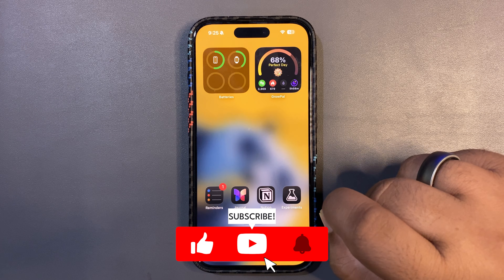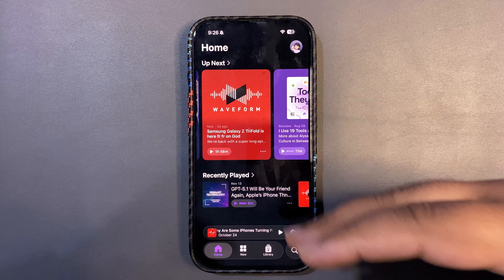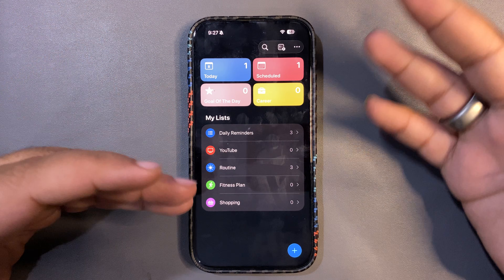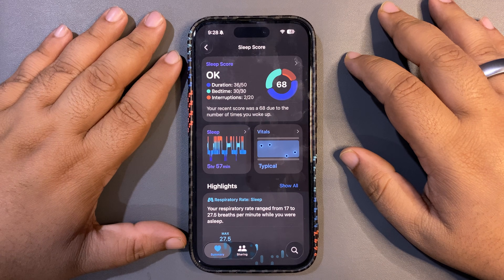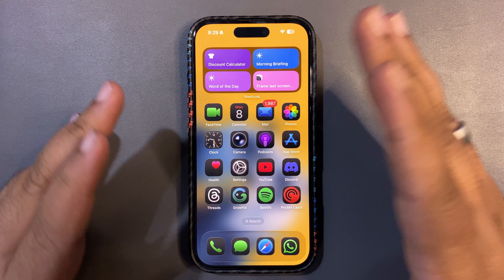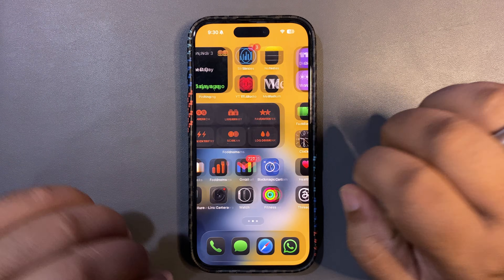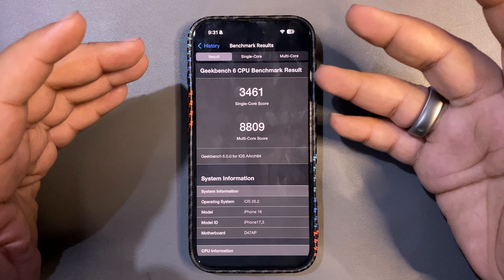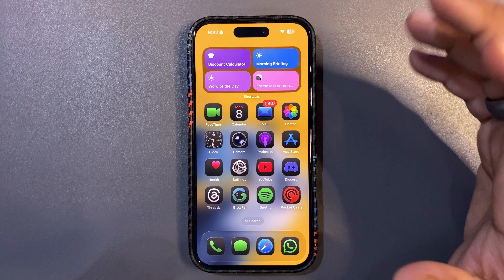iOS 26.2 is OUT with NEW FEATURES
I talked about iOS 26.2 What's NEW and More.
I also talked about the iOS 26.2 Battery Life and iOS 26.2 Performance and shared the iOS 26.2 Geekbench Score

Chapters
iOS 26.2 Update 0:00
What's NEW 0:43
Bug Fixes 4:54
Battery Life 5:26
Performance 6:08
Conclusion 7:14